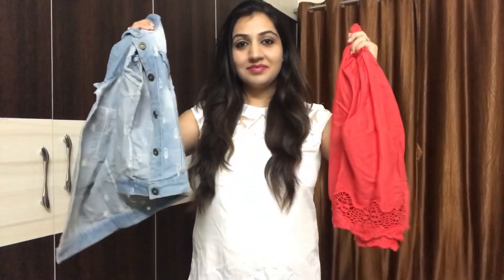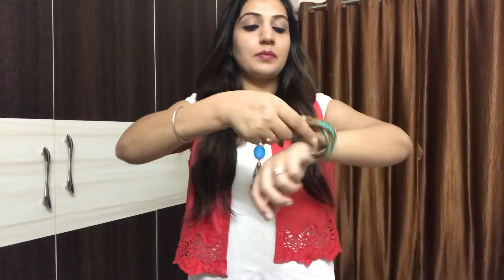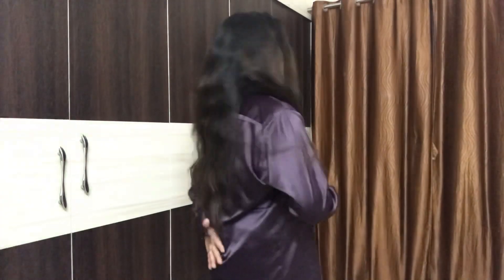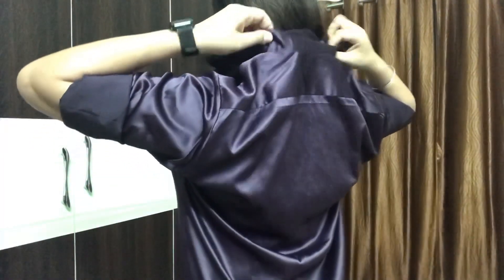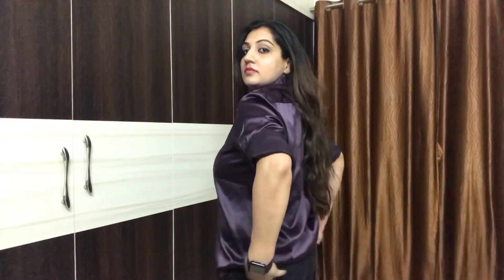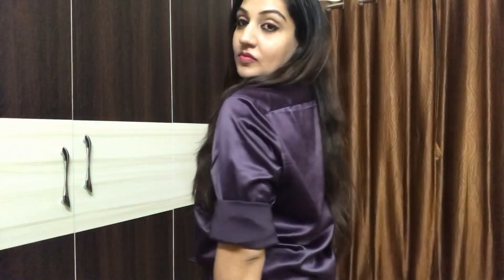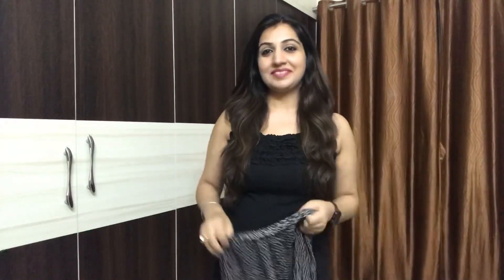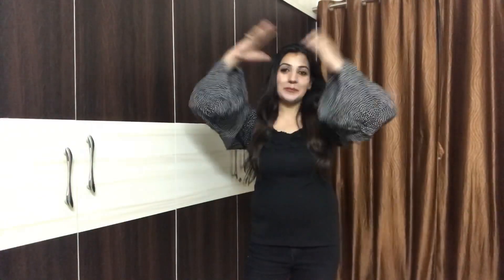3 DIY IDEAS FOR YOUR OLD CLOTHES! (NO-SEW) Stay Beautiful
Hey guys!

In today’s video, I am going to show to you how you can transform your old, simple, normal clothes into stylish, trendy and super cool outfits without any scissors, fabric glue or anything else.

3 DIY IDEAS FOR YOUR OLD CLOTHES! (NO-SEW) Stay Beautiful